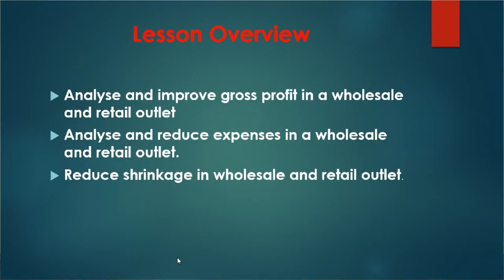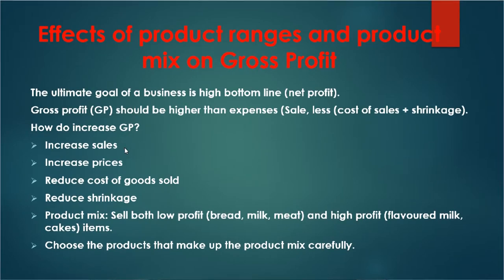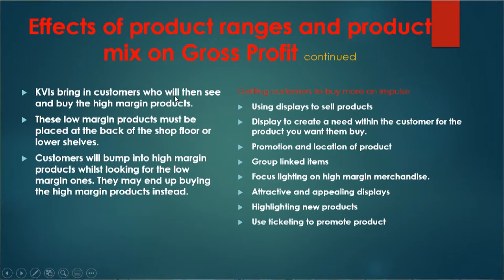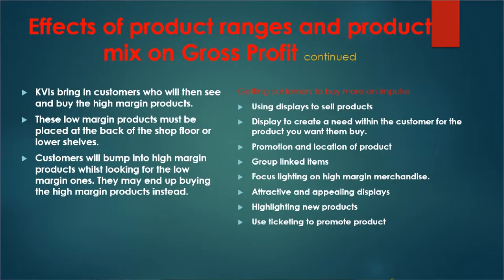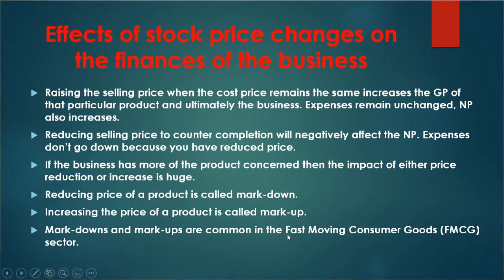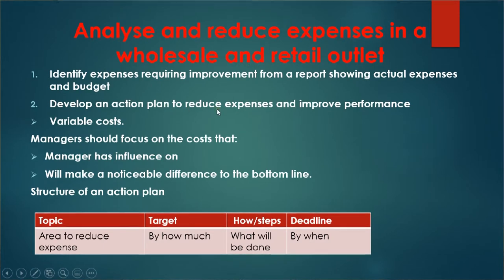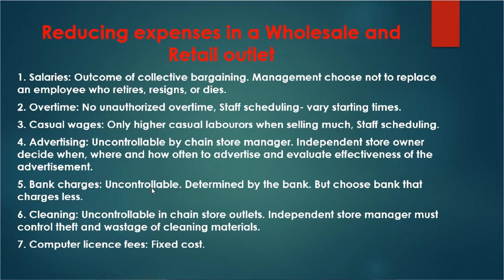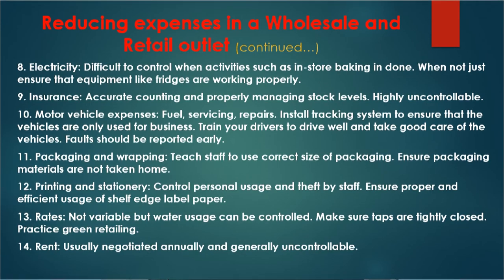TVET's COVID-19 Learner Support Program EP187 - WHOLESALE AND RETAIL - L4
Gert Sibande TVET College
Topic: Module 3 - Improving The Net Profit Of A Wholesale And Retail Outlet